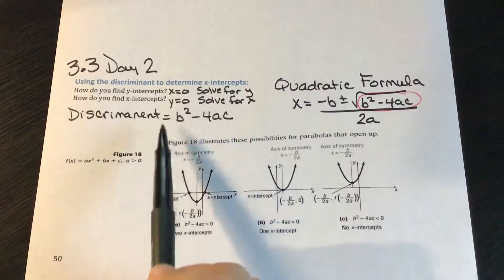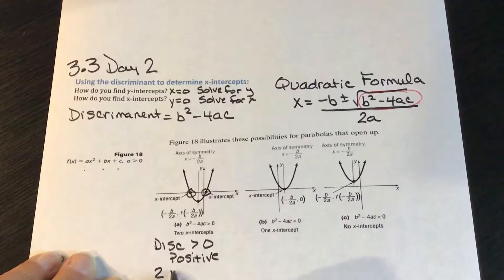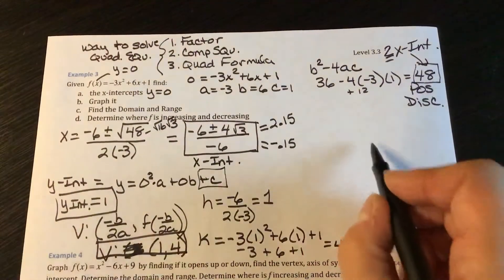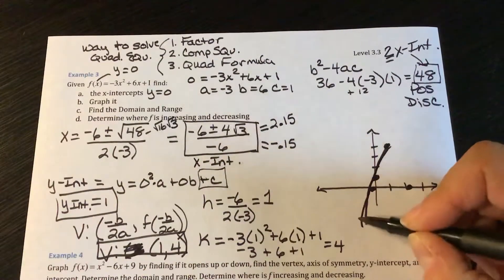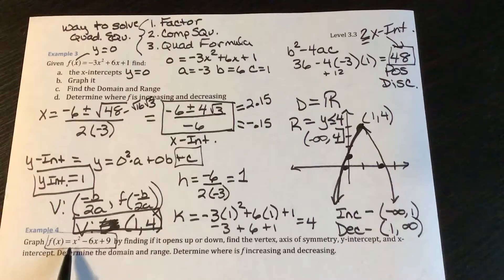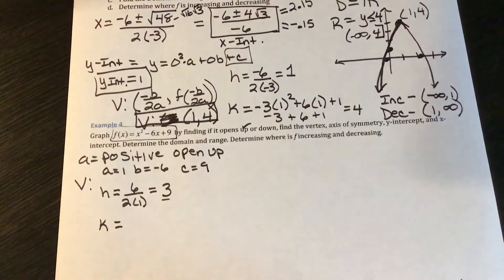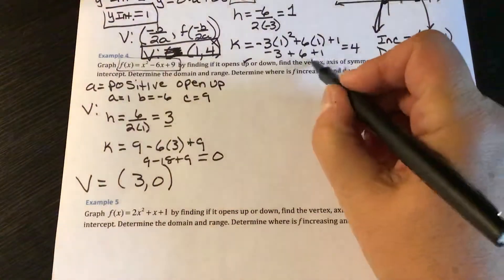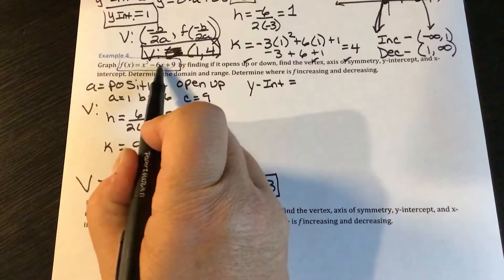DC PC 3.3 Day 2